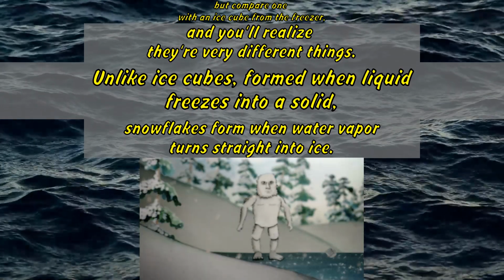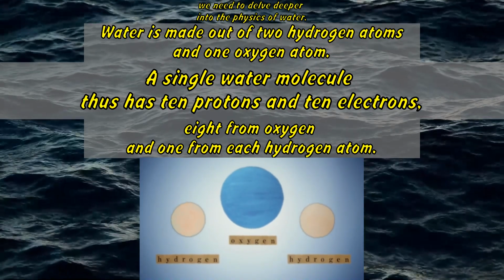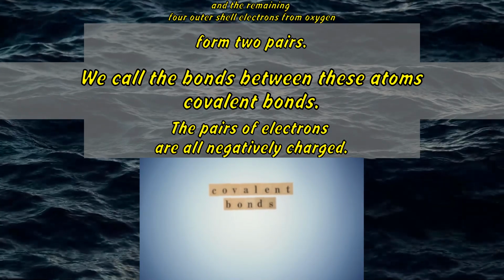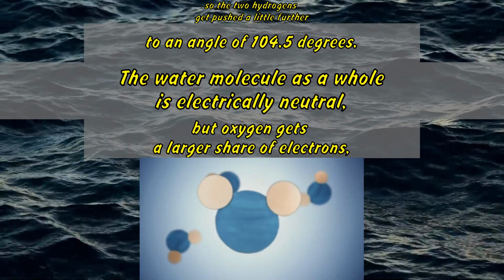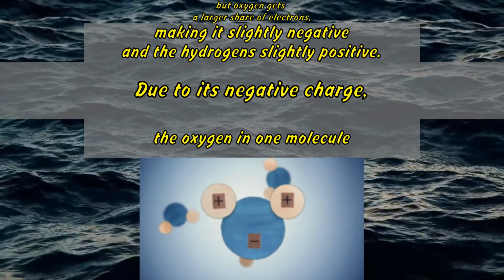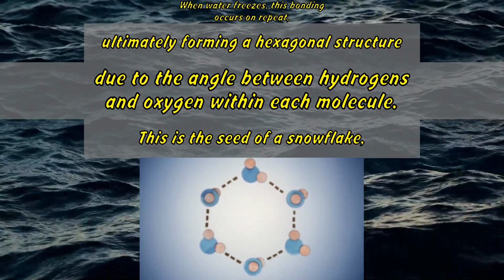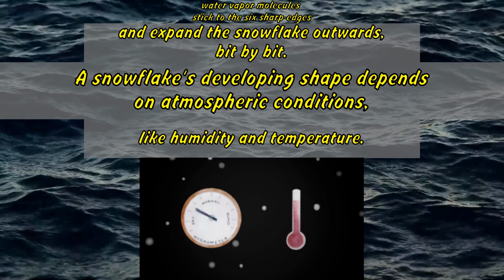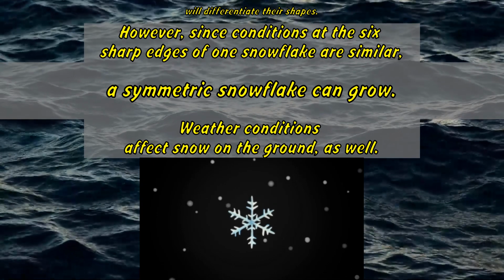Maruša Brada: The science of snowflakes